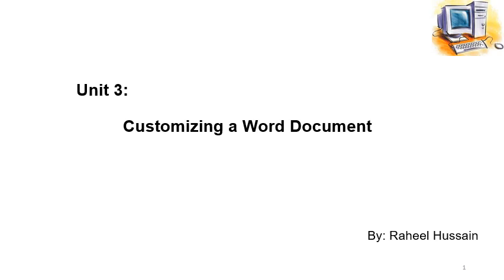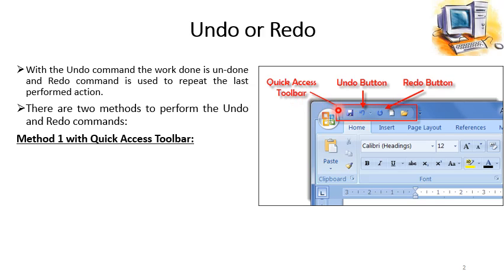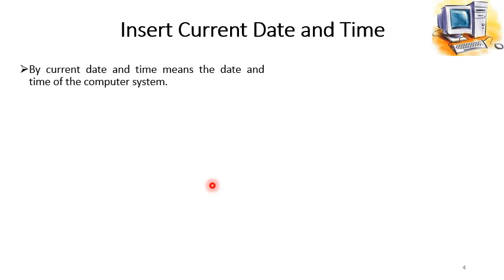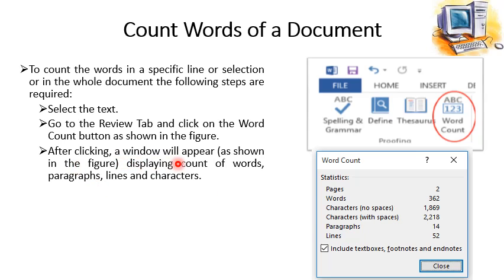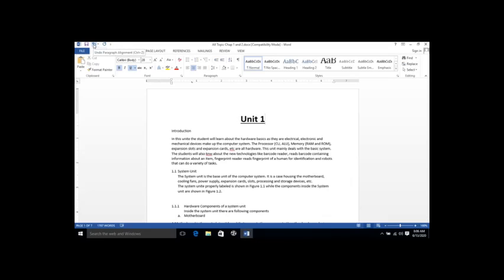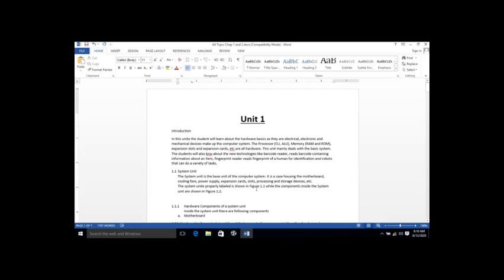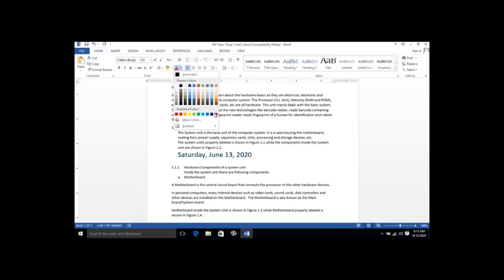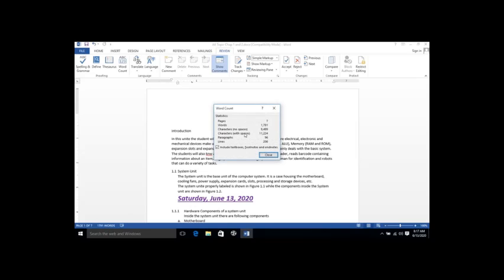Customizing a Word Document (Lesson4 - Class7)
Undo, Redo commands and how to insert date and time in MS Word.
Lesson 4 of Unit 3 (Customizing a Word Document) of Class 7.